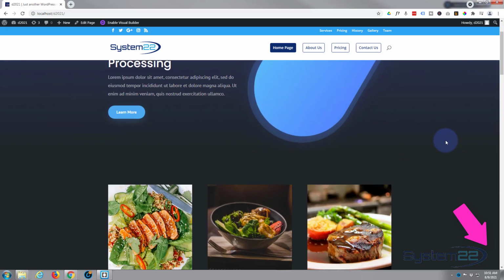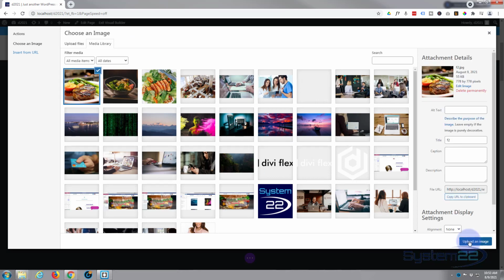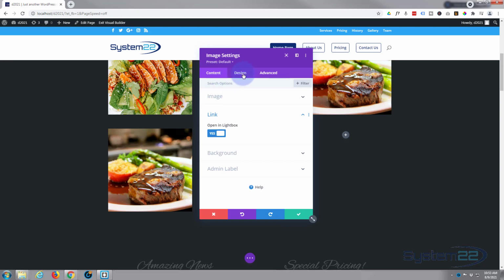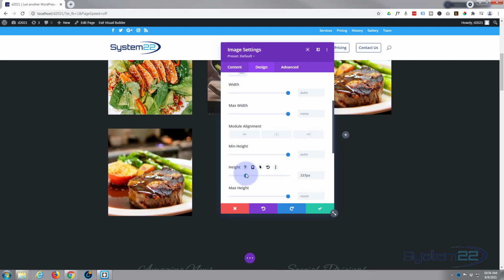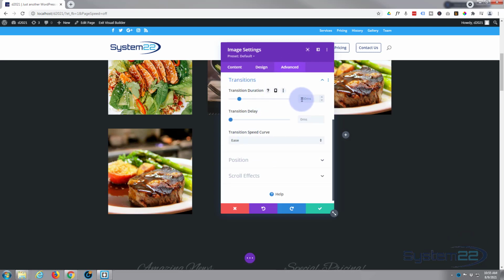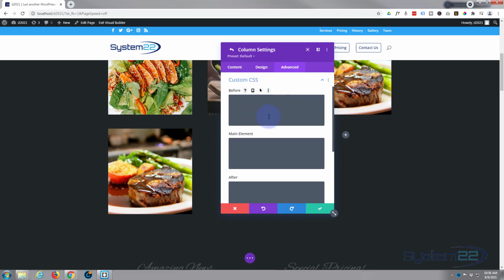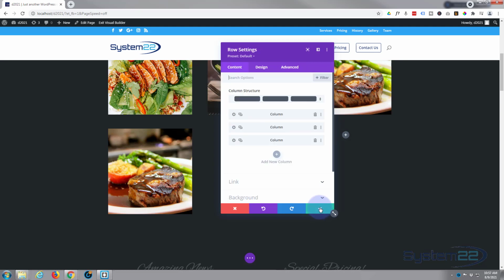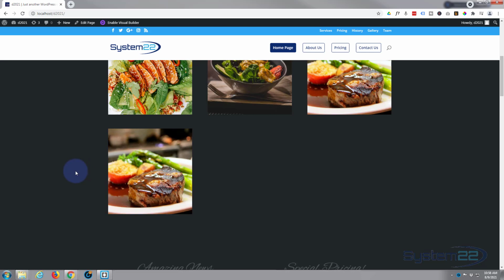Divi Theme Image Zoom And Contain On Hover 👈👈👈👍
Divi Theme Image Zoom And Contain On Hover. We are going to be using the Divi theme to create some great effects in this series of videos. The Divi theme has some great modules and effects. With a little work you can achieve some great eye-catching effects to enhance the look and user experience of your website.
Today we will be demonstrating how to create an image with a zoom effect. When you hover over it, it will zoom in to twice the size  and remian contained in the same space. There are no extra plugins involved in this today.
In this video today, we are going to use the inbuilt hover feature of the Divi theme to build our button hover  effect. We are going to build this with a Divi Image module. We will then add some styling for the hover effect. This is really easy to do and a great and eye catching effect to have on your website.
Today, we are going to use a bit of CSS code to set the height of the column that the image sits in. Don't let the CSS coding put you off, it is very easy, and any code I write today I will paste below the video for you to use as you wish. You are welcome to copy the code and paste it into your site, CSS is a great thing to learn, so I encourage you to try out some of your own ideas to get familiar with it. You can't break your site with CSS, if something doesn't work simply delete it to return back to how the site was previously.
So, follow along with the video and see how easy it is to create an image zoom and contain on hover using the Divi theme.

v=rNhjGUsnC3E&list=PLqabIl8dx2wq6ySkW_gPjiPrufojD4la9

A4oOD4NU_IfEVM5Qz

v=ZAO2MH0dQtk&list=PLqabIl8dx2wo8rcs-fkk5tnBDyHthjiLw

v=X690rObOd3w&list=PLqabIl8dx2wpnMFBgEd_4yqtsaKYzUNwd

SOCIAL MEDIA
Follow what I'm doing on: